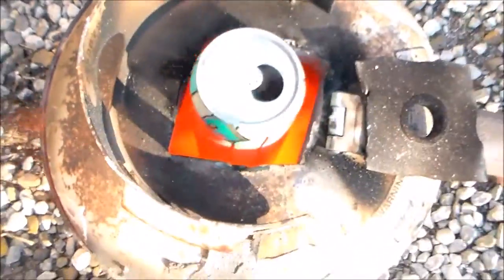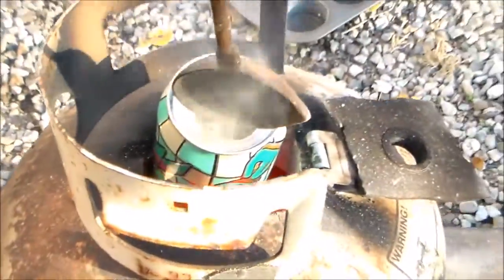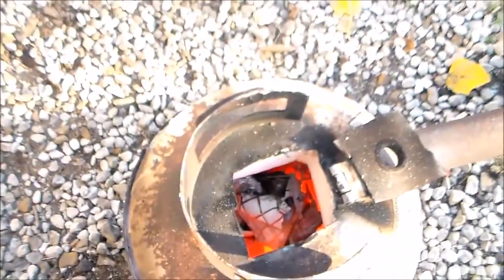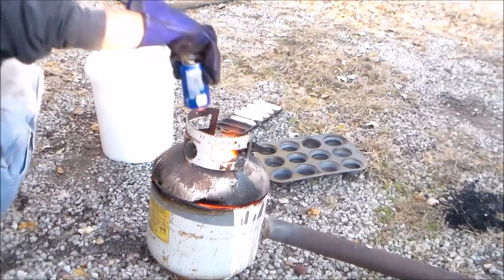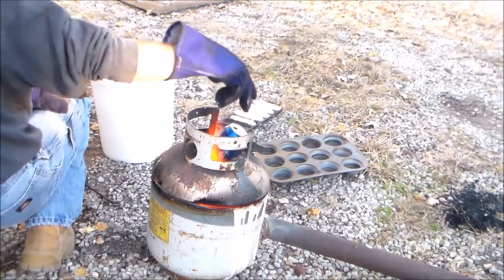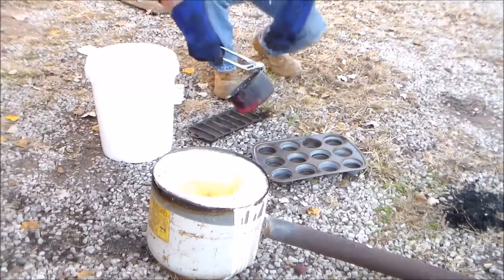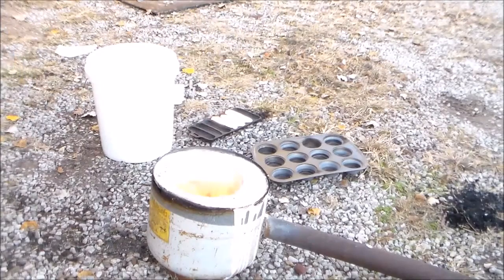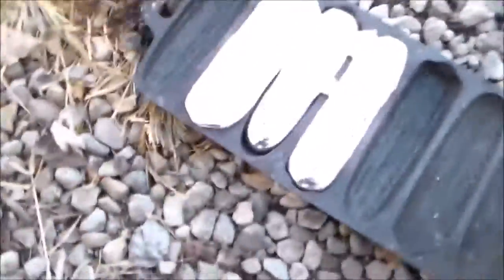Melting Cans into Ingots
Using the forge after the first fire to make aluminum ingots